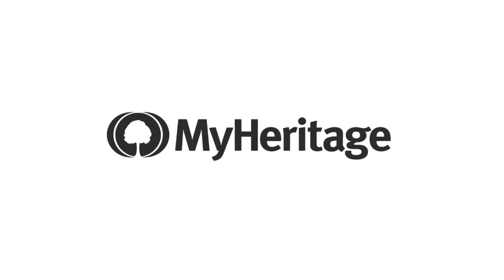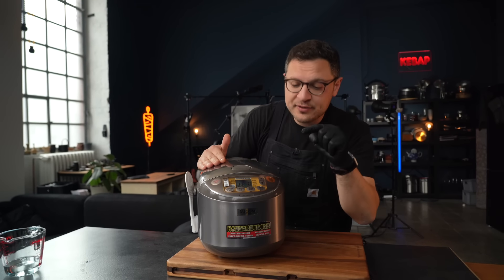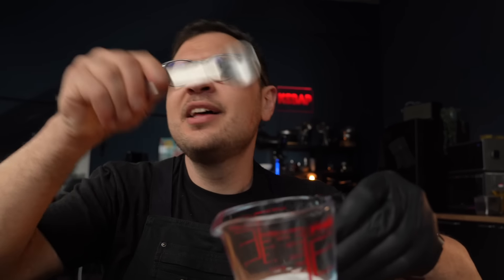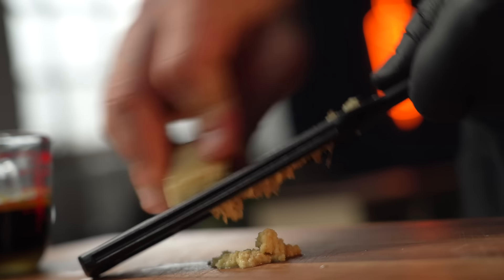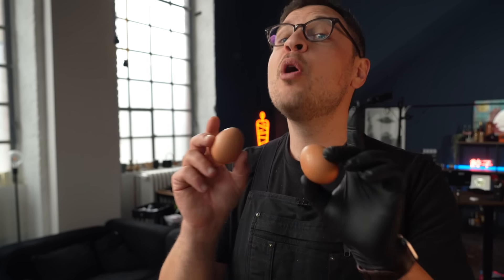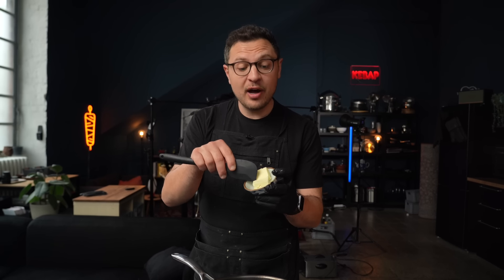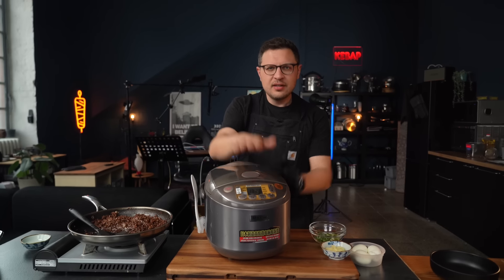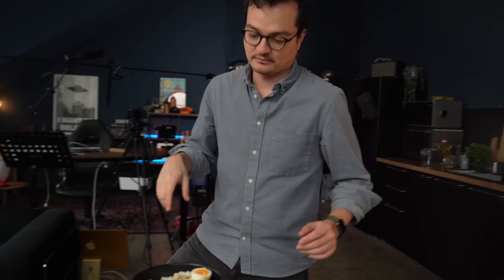Gyudon: The 20 Minute Japanese Rice Bowl I Could Eat Every Day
Japanese Gyudon is the beef & rice bowl of my dreams 🥹 Thank you MyHeritage for sponsoring this video.

📸 Follow My Recipe Testing on Instagram!

🥩 Gyudon Recipe
1 Tbsp sugar
1 Tbsp light soy sauce
1 Tbsp dark soy
1 tsp dashi powder
2 tsp sesame oil
1/4 tsp white pepper
1/4 tsp curry powder
4 Tbsp water
1 small knob of ginger, minced and juiced
1 large onion
2 scallions
1 Tbsp pickled ginger, finely minced
2x1 Tbsp butter (2x20g)
250g lean minced beef

For the poached eggs:
2 eggs
1,5 liters water
1 Tbsp any white vinegar
1/2 tsp salt